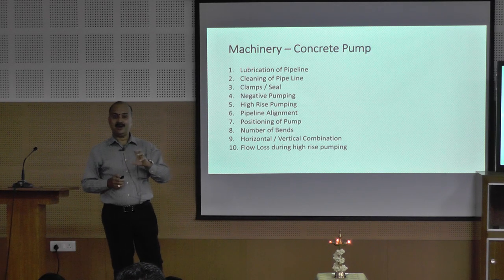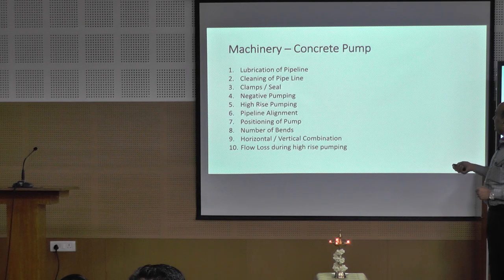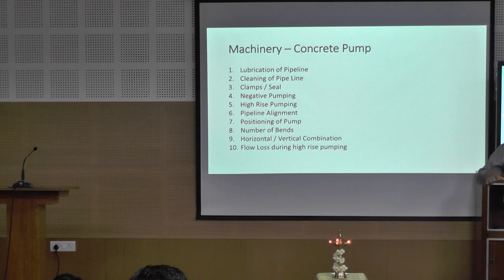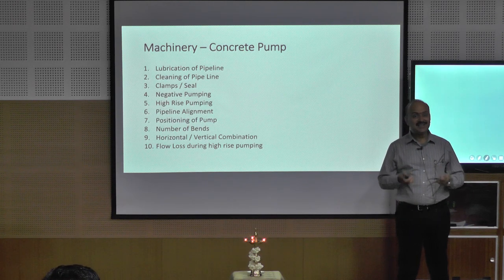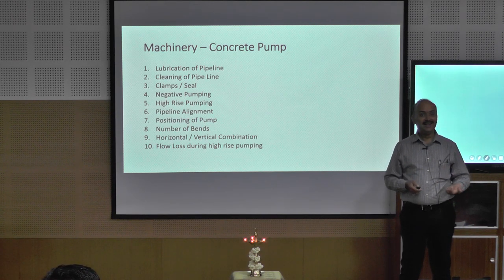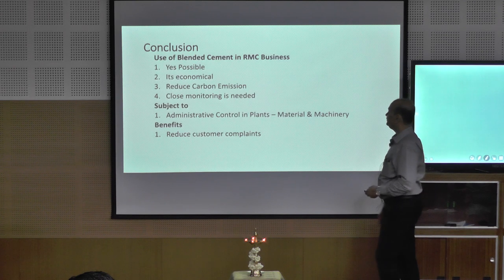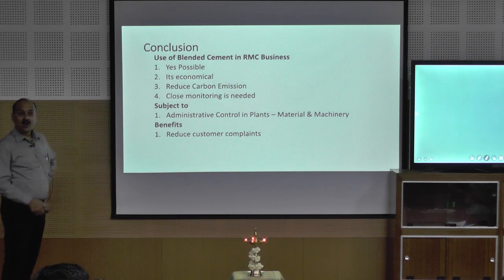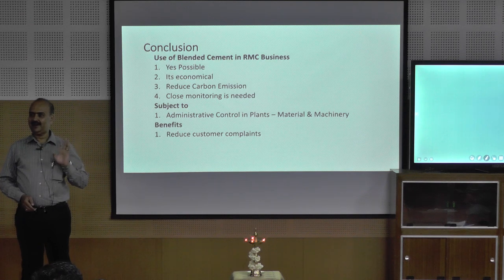Workshop on “Mix Design and Applications of Self Compacting Concrete” - Part 4 | 06.04.2023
Workshop on “Mix Design and Applications of Self Compacting Concrete” - Part 4

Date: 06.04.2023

Speakers:
Er.N.G.Muralidharan
Consultant,
Radcrete pacific Pvt Ltd.
Chairman, ICI Chennai Centre

Er.Subash Kandasamy
Territory manager
Technical Customer Solutions UltraTech Cement Limited
Chennai